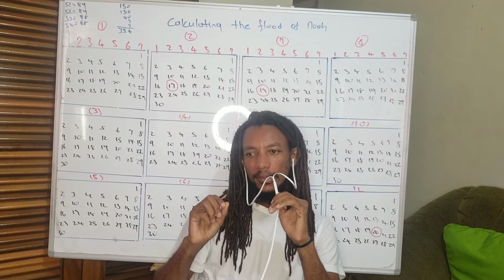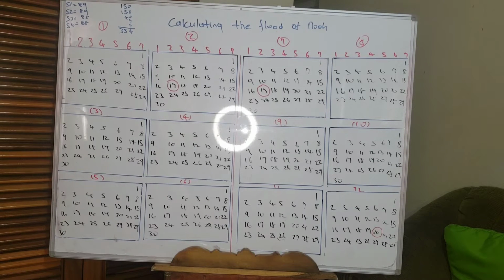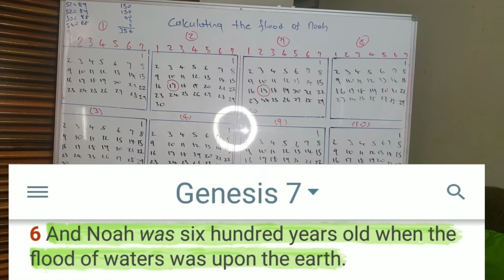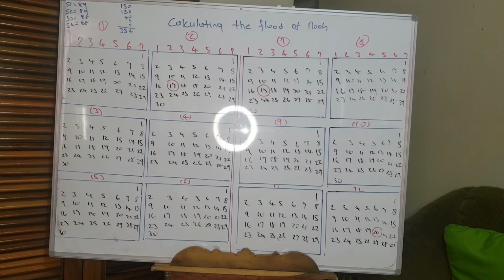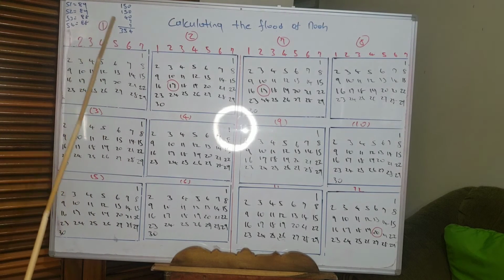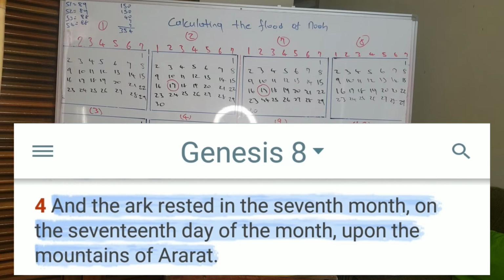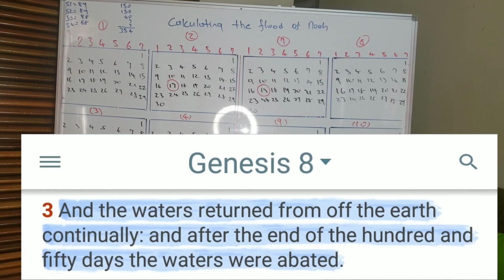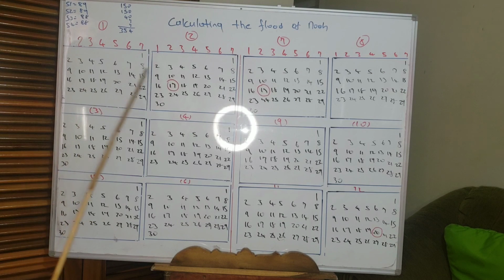genesis 8: calculating the 354 days of the flood